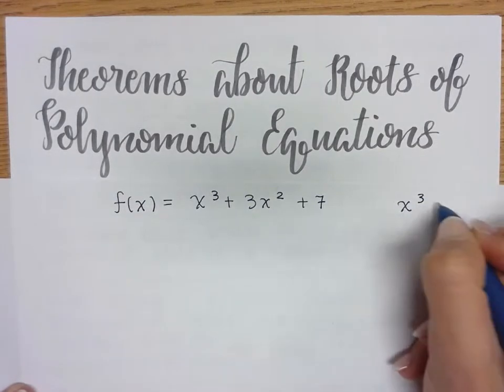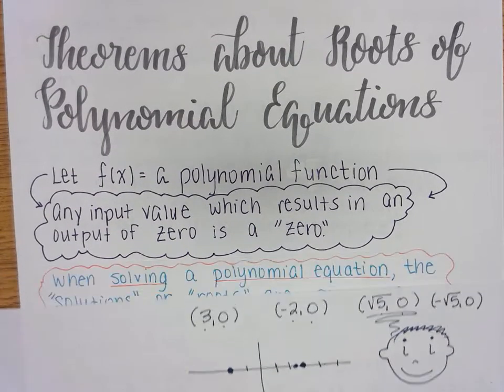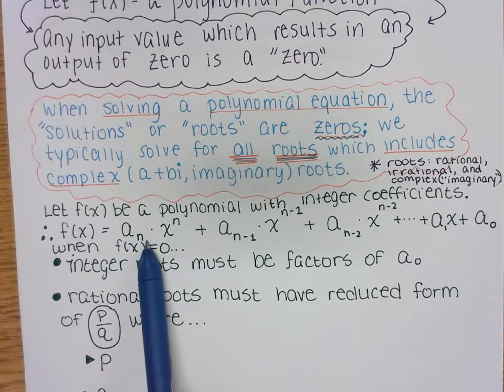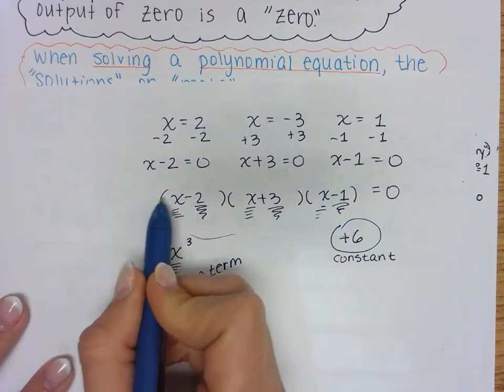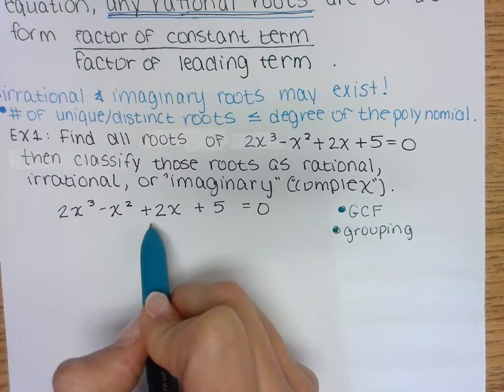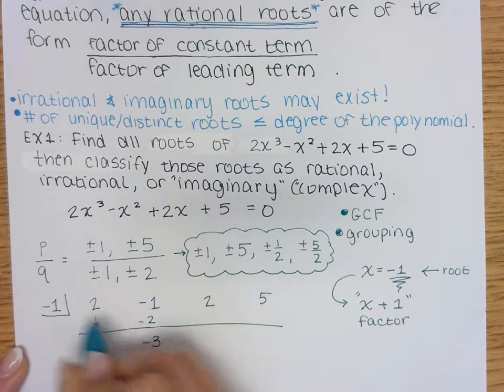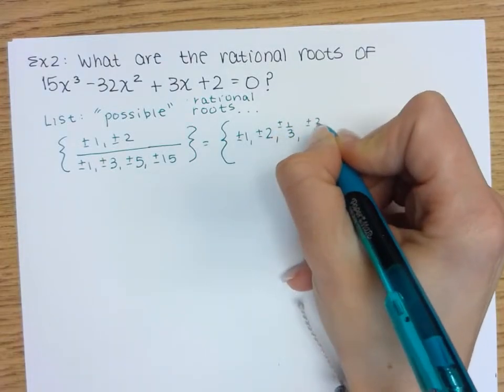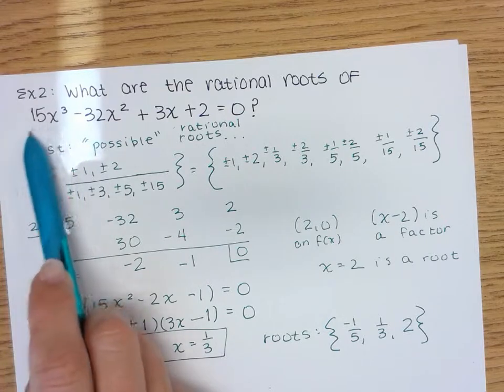The Rational Root Theorem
👩🏼‍🏫 Lesson 15 (Supplement 1 of 2), 01/04:
—live recording, during per7, aligns

:::LESSON 17:::

Imaginary Numbers